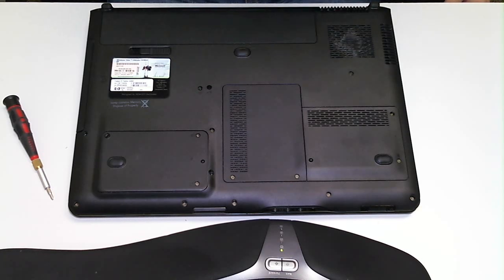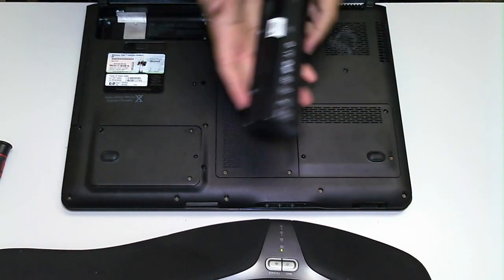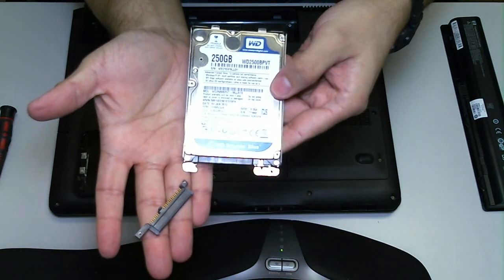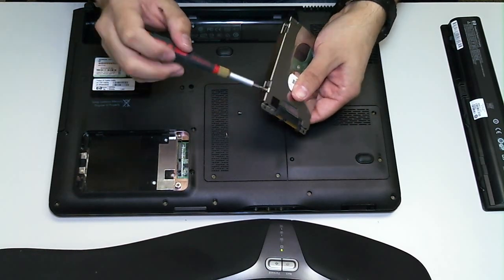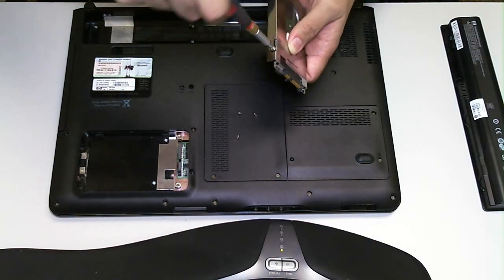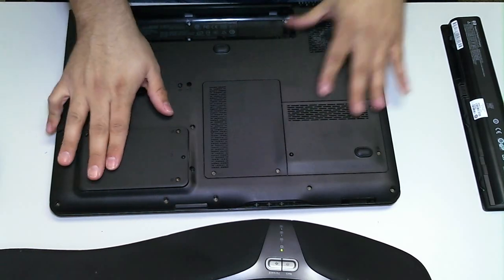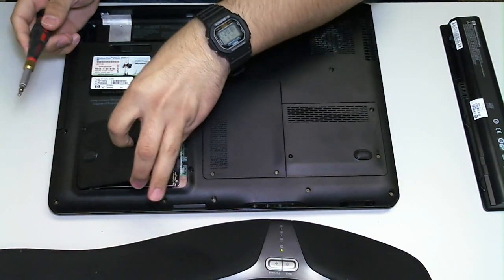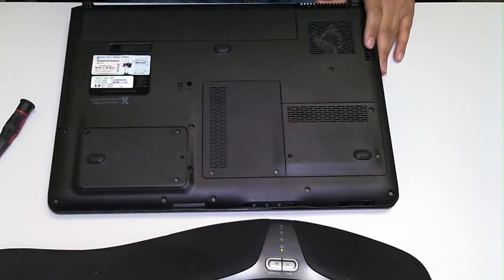HP DV9000 Hard Drive Removal Upgrade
In this video, learn how to remove and upgrade the hard drive in an HP DV9000 notebook / laptop computer. This particular computer has two hard drive compartments. Follow this step by step tutorial on how to identify and remove and or replace the hard drive in an HP DV9000 notebook / laptop computer.